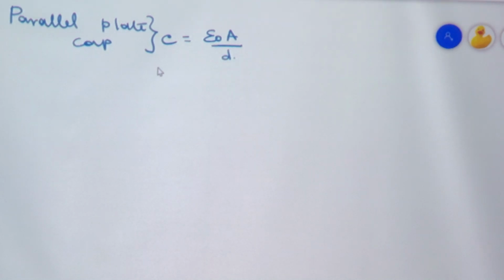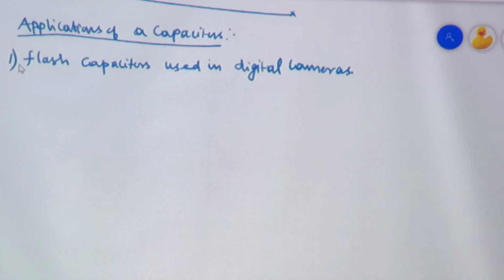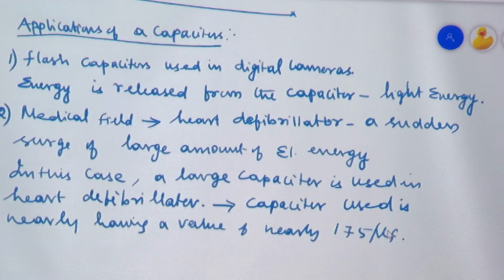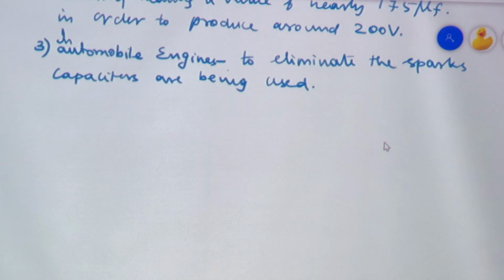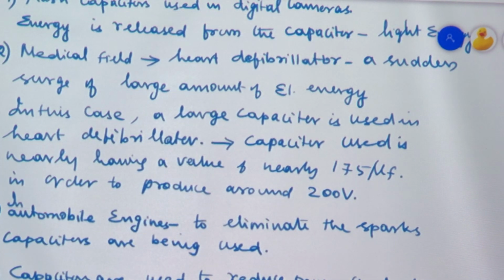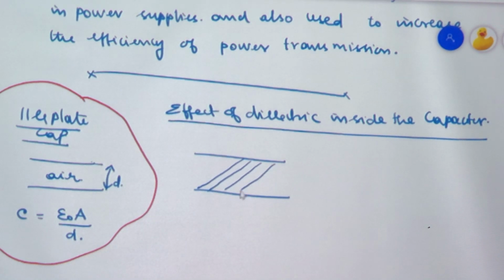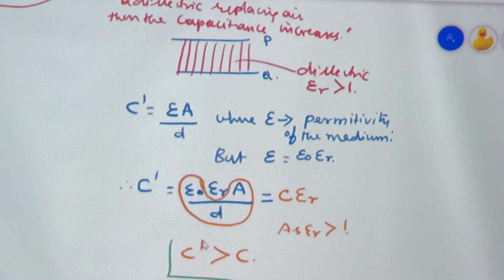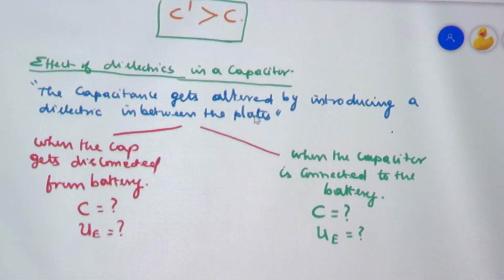Application of capacitors and introduction to dielectric part 55